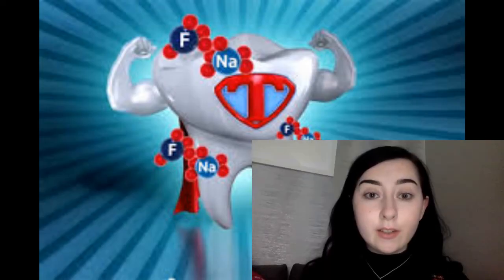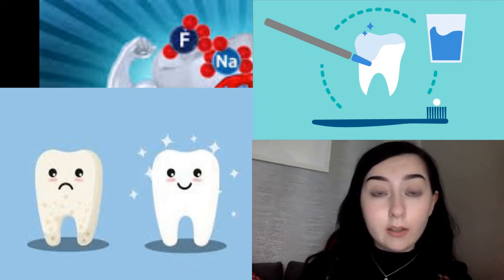G2 F Thyroid Video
Group 2 - Fluoride and Thyroid - TCD